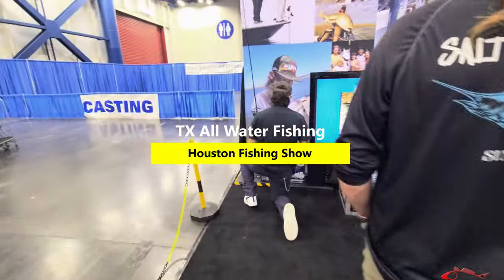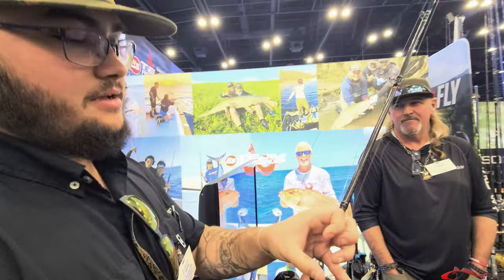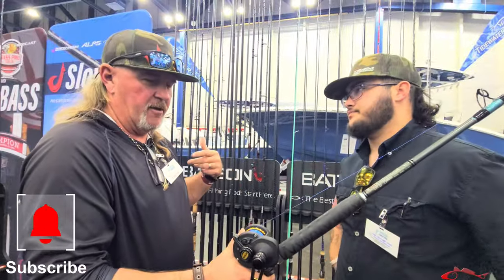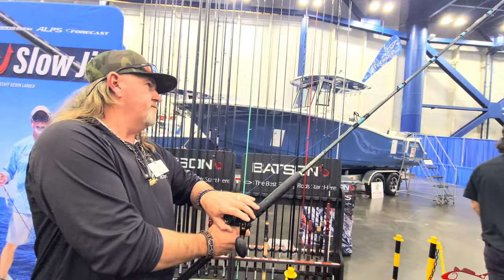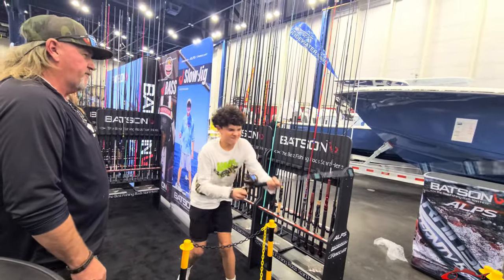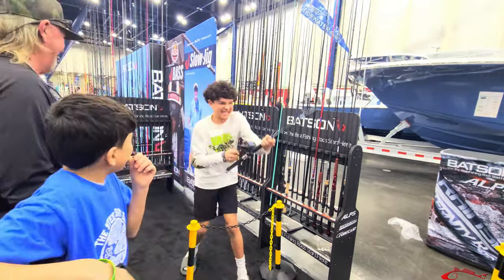** CRAZY ** Fighting Fish Simulator | Houston Fishing Show 2024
In this fishing video I spent the day at the 49th Annual Houston Fishing Show. Myself and my friend Capt. Cody Dunn came across this Crazy Fighting Fish Simulator at Batson's booth. Fish on!!